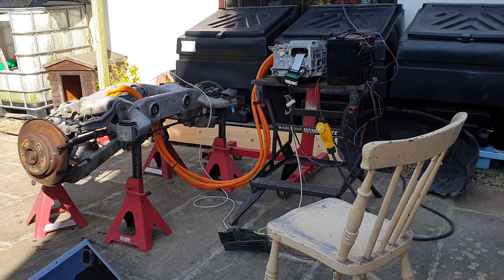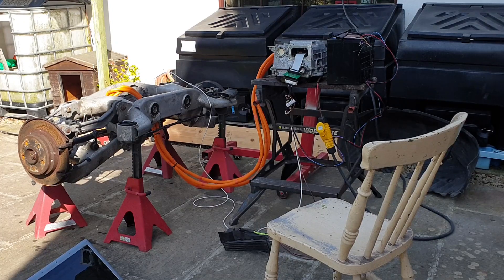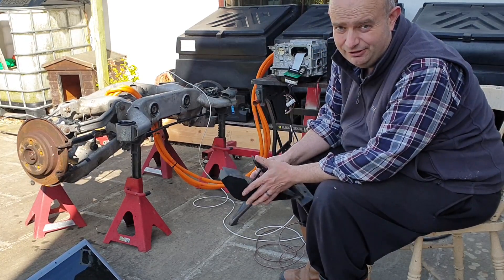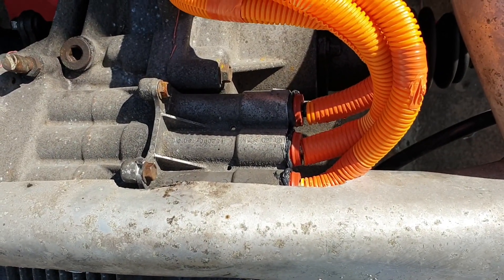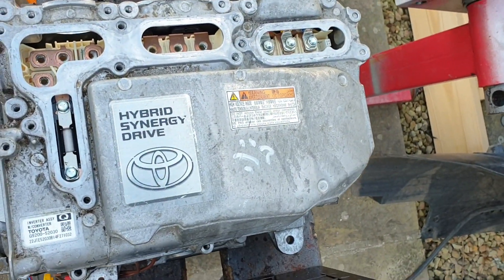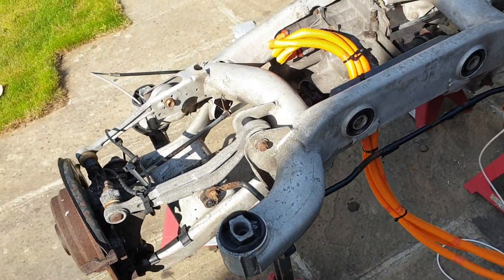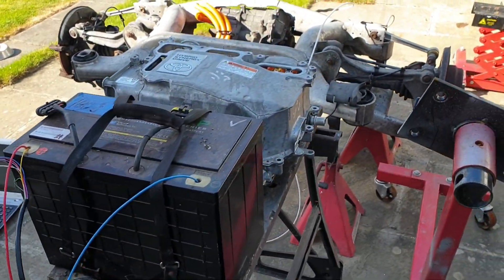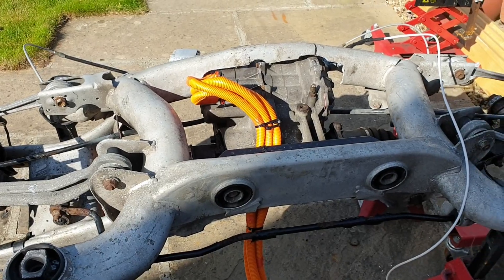The Blue Yacht Ep2 : It Spins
In this episode we run the Lexus RX450h druve unit in the E30 subframe for the first time.